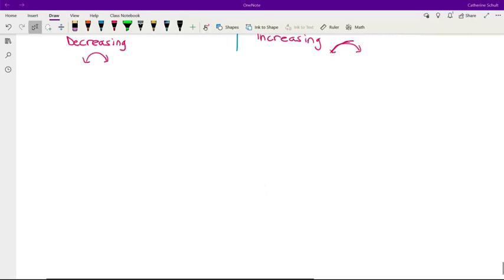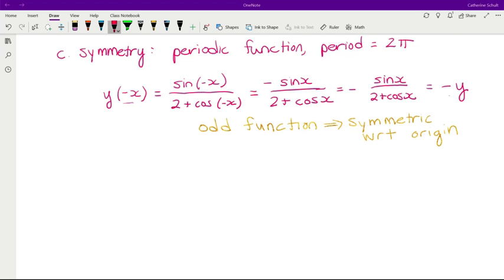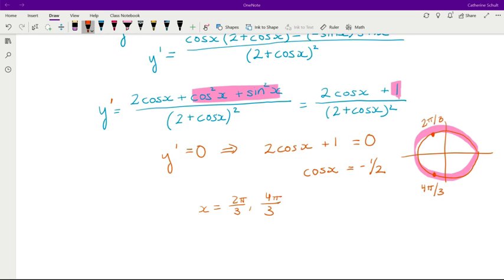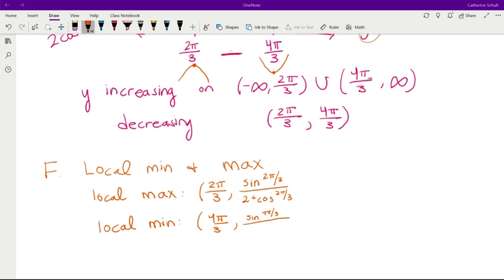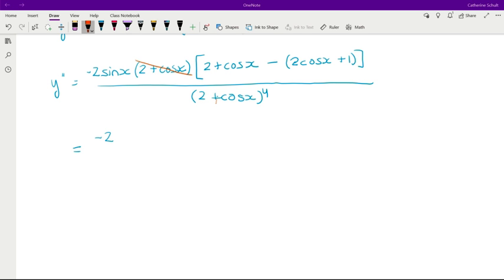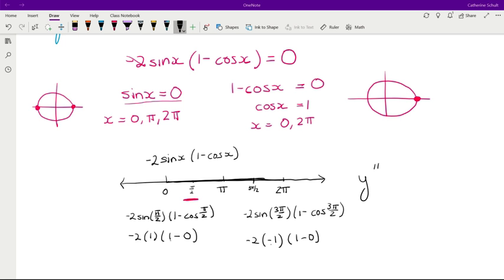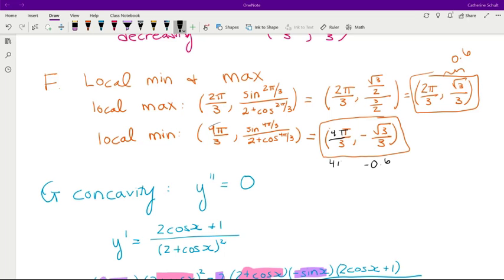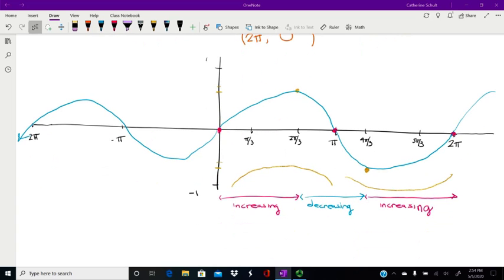Math 190 section 4.5 part 2 curve sketching and calculus